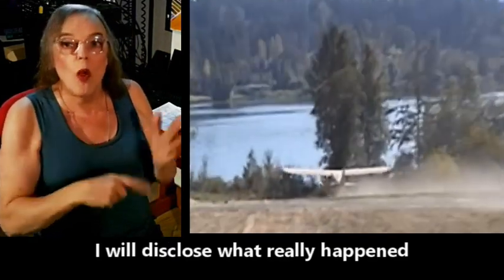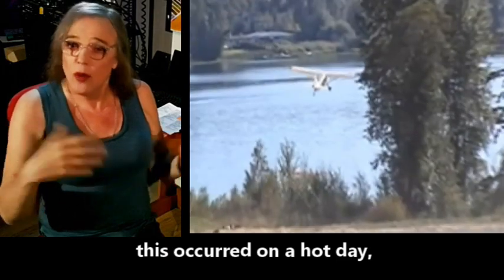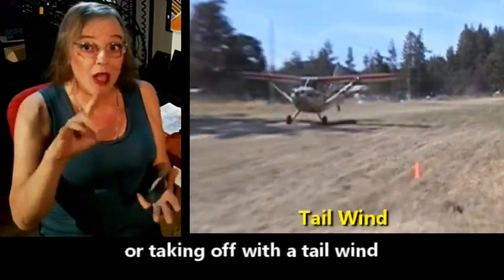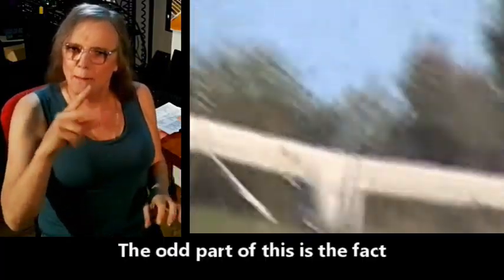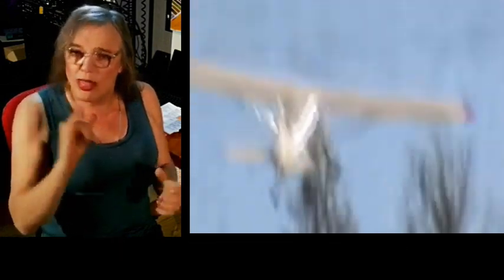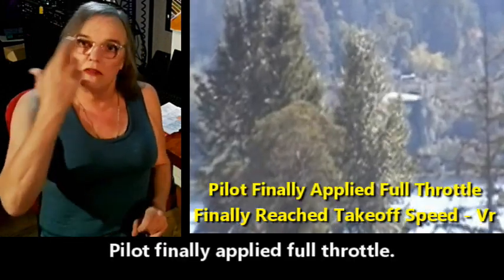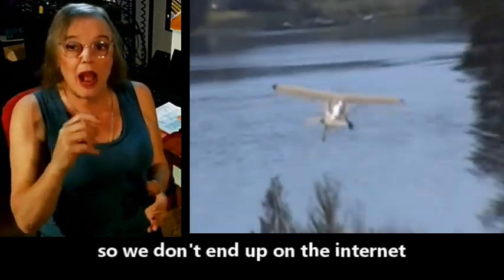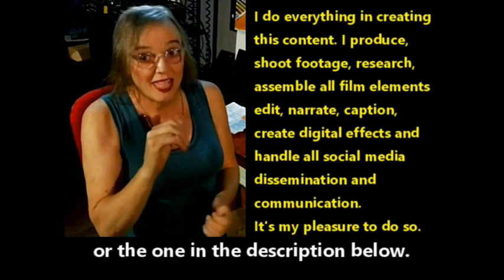Whoa! Close Call! What Do You Think Happened? Ultralight & Sport Pilot Training 101 C236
Courtney discusses a widely-seen viral video and turns it around into learning tool to help you avoid similar outcome when doing your flight planning.

Note: A LEGAL ultralight is limited to 1 seat and requires no pilot certificate to fly. A 2-seat "ultralight" is, in fact, a Light Sport Airplane and requires a pilot certificate to fly. There is no such thing as a "legal 2-seat ultralight."

Courtney is an FAA-certified Advanced Ground Instructor (AGI).

What The Heck is going on Here?
Hi, I'm Courtney.
I'm sure many of you have seen this video on social media many times, but what really happened here?
I want to talk about this for a bit so all of us can learn to avoid this from happening to us!
I will disclose what really happened at the end of this video.
My understanding is this occurred on a hot day, so typically, being overweight, a high density altitude or taking off with a tail wind are the three most common causes for failing to get airborne In this type of situation.

Other possibilities . . .

Too short of a takeoff roll.
Brakes dragging,
or parking brake still set.
Pilot didn't apply full throttle.
Engine issues,
carb heat on.
Fuel supply issues.
Carb air mix too lean.
Weight and balance incorrect.
Improper takeoff procedure for this taildragger.

The odd part here is the fact, once over water, the airplane started climbing.
What could be the reason for this?
Air is normally cooler over water and this could help climb performance.
Perhaps they finally reached takeoff speed.
Or the pilot finally applied full throttle.

What do YOU think happened here?
This is a good discussion topic for students and experienced pilots, helping us avoid ending up on the internet like the pilot in the video!

I really appreciate your watching me.

I'll see you in the skies,

Bye.

Wait!

What really happened in the video?
The pilot left the carb heat on.
Later, realizing his mistake, he turned it off.

I've no reason to doubt the witness who came forward with this.
It's a reasonable possibility.

I'll see you later, Bye!